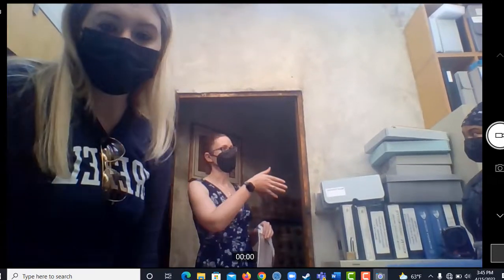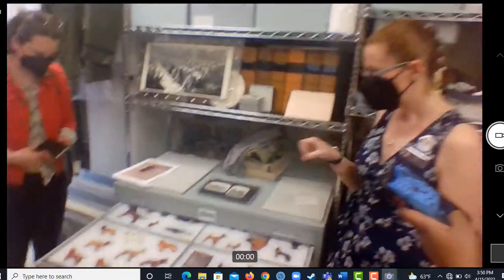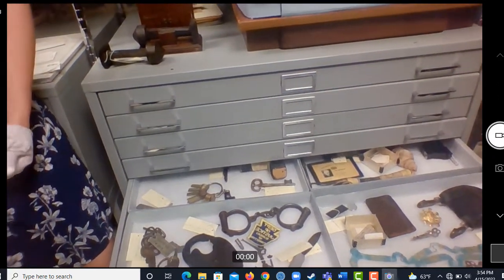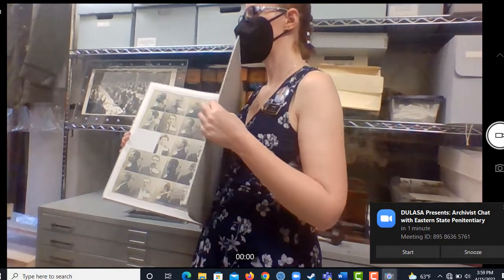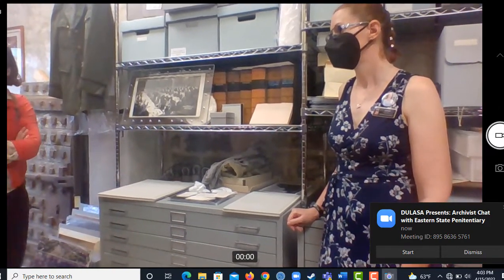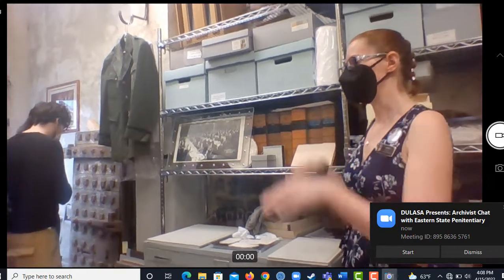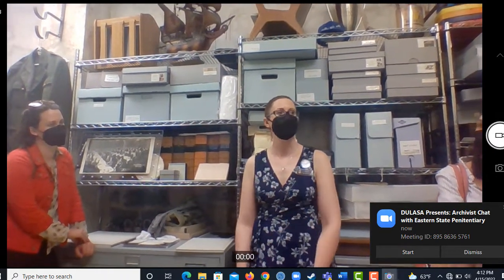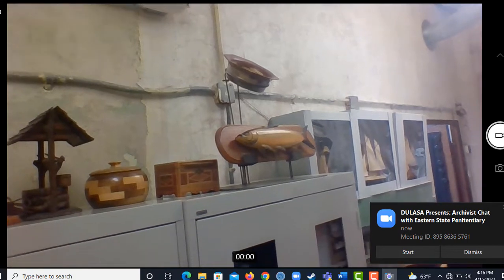DULASA Talk with Eastern State Penitentiary Archivist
On Friday April 15th, 2022, DULASA went back into the archives at Eastern State Penitentiary to talk with the Manager of Archives, all while viewing some pretty amazing artifacts collected from the former prison over the years. Special thanks to Erica and everyone at Eastern State Penitentiary for setting this up! We loved the tour prior to this talk and plan to do more events like this in the future.
PS - apologies for the Zoom pop-up that stays up throughout most of the video; I couldn't see it from where I was filming.